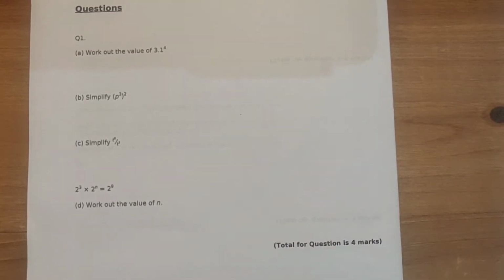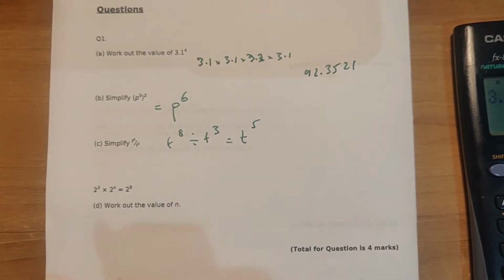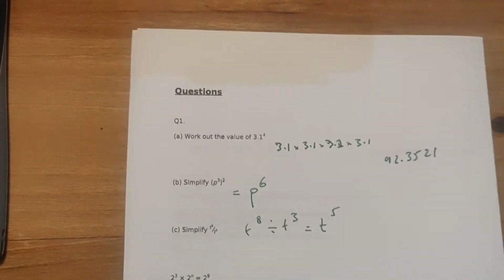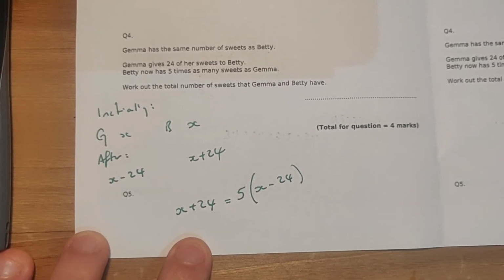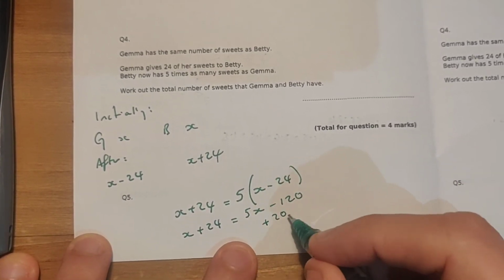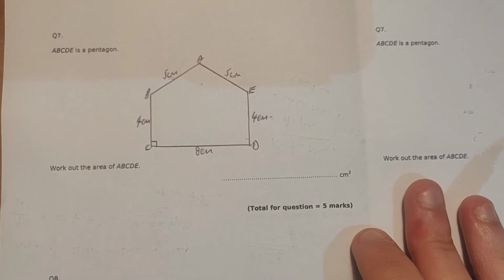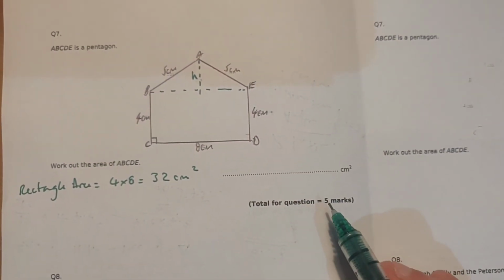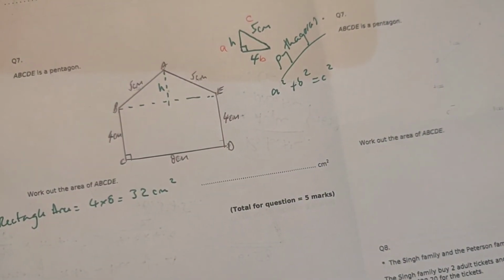Exam Pack Walkthrough Part 1